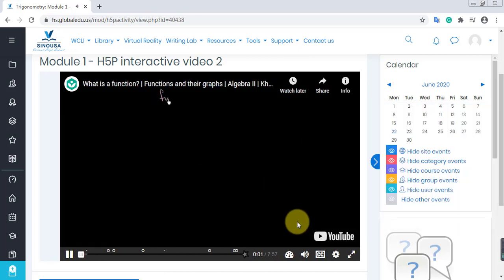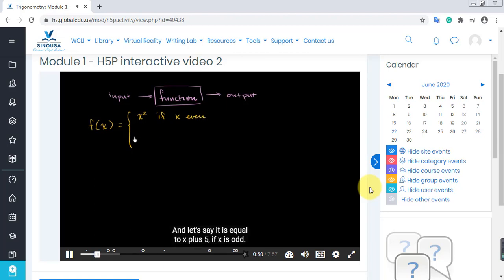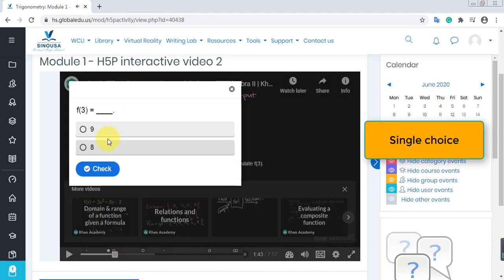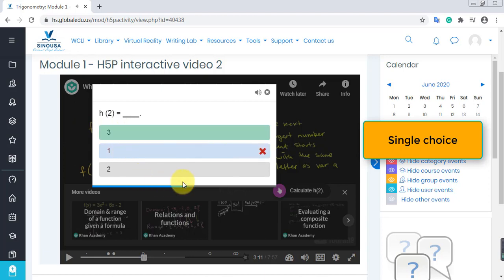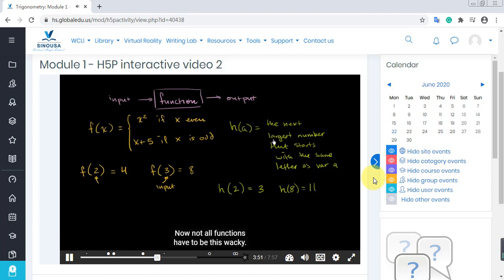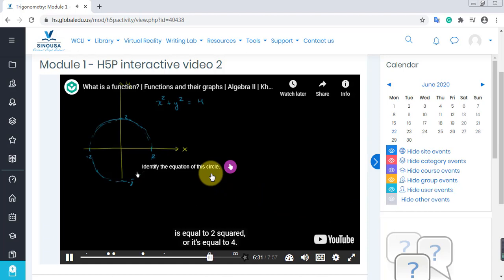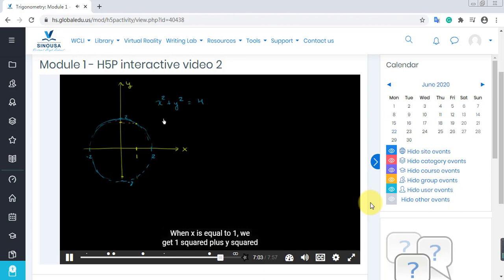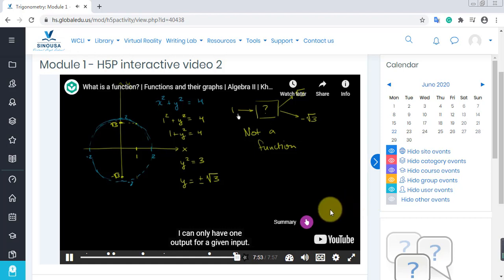H5P Interactive video